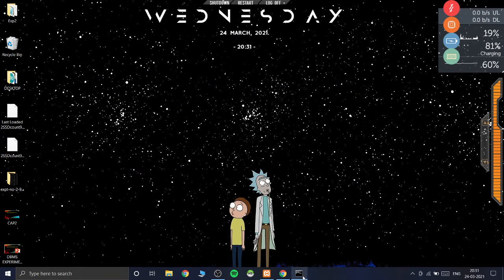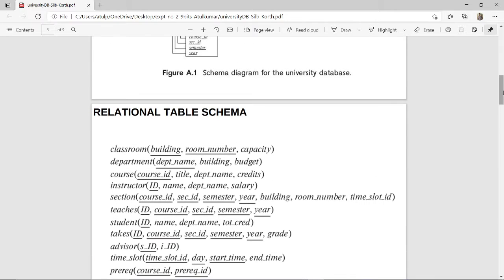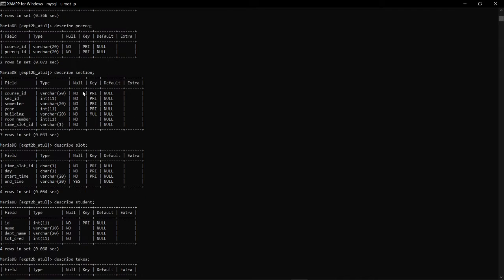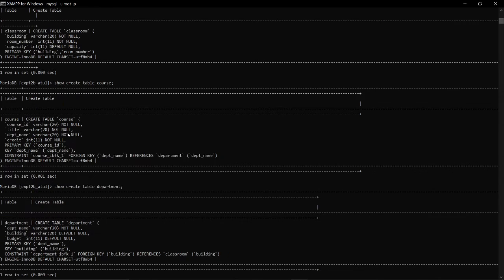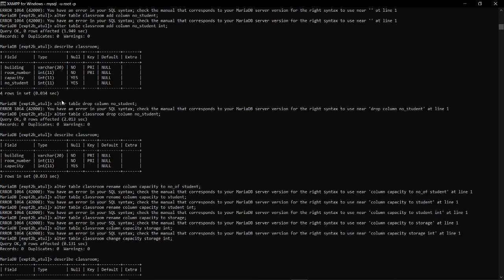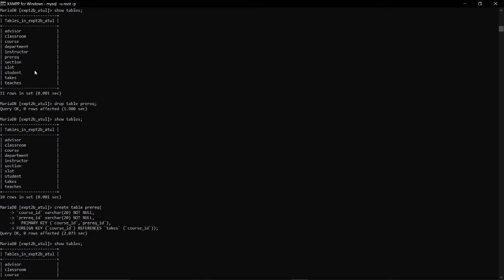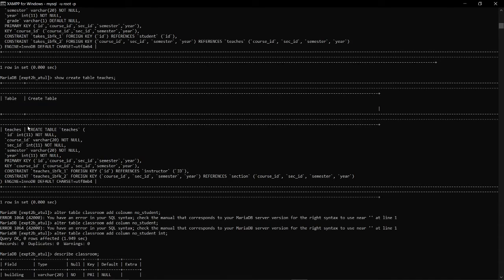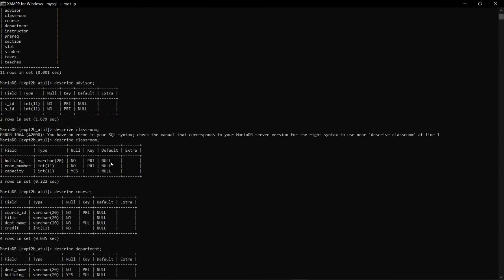DBMS exp2 Atulkumar